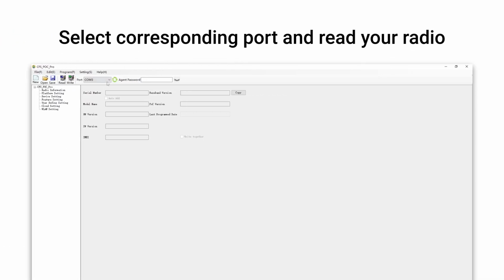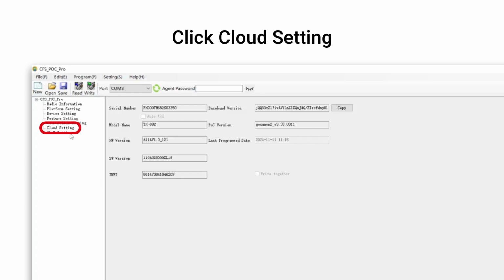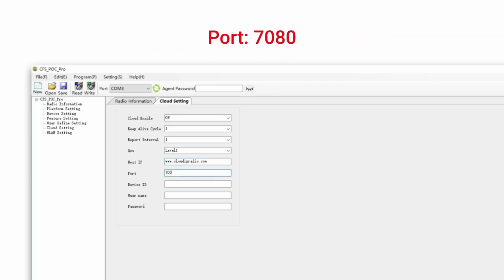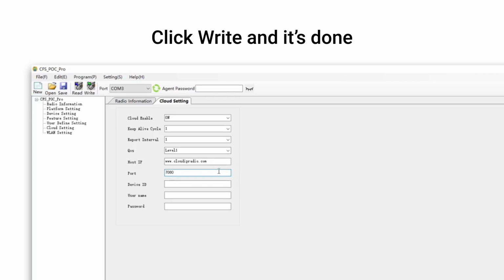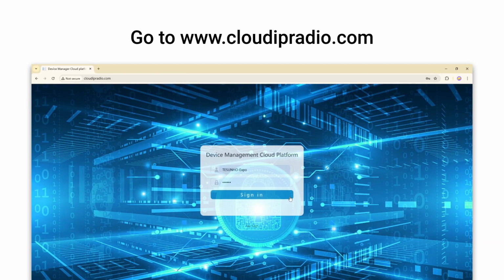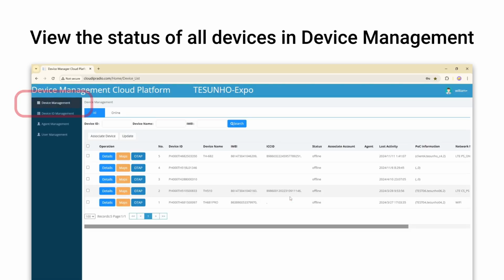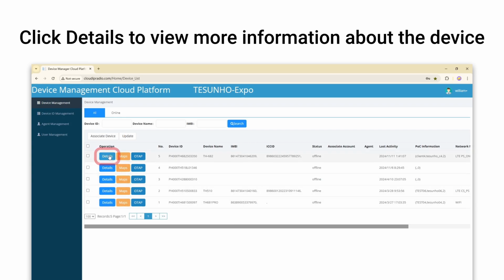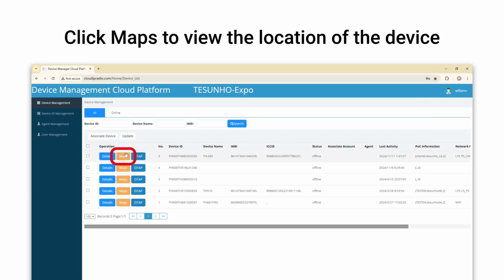Tesunho Device Management Cloud Platform Guide Part 1: Enable cloud platform and view device status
Learn how to enable the cloud platform and view the device status in the cloud platform.

Tesunho Device Management Cloud Platform enables remote management, remote maintenance, and remote update of Tesunho PoC radios, providing you with a secure, efficient and economical device management mode.